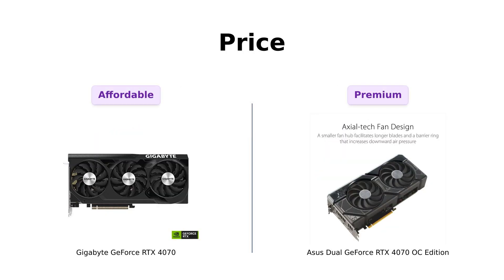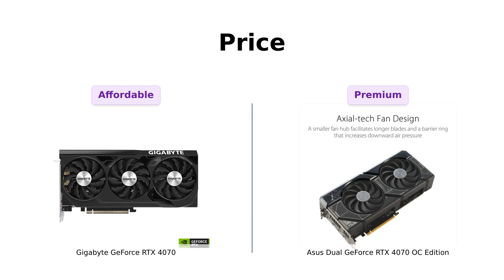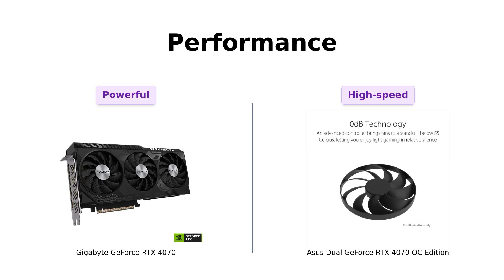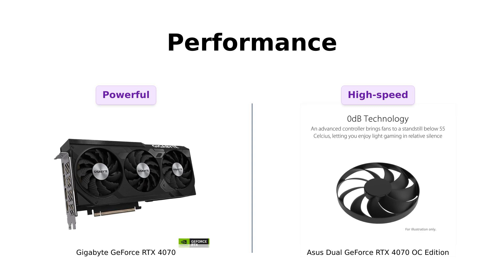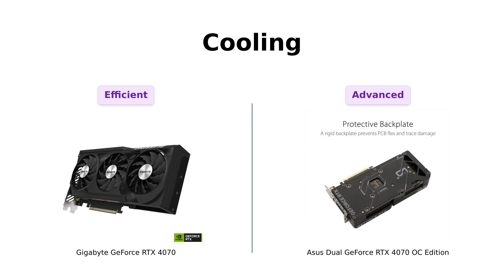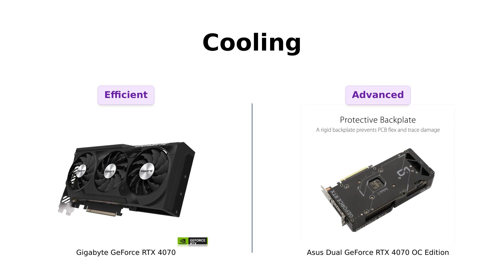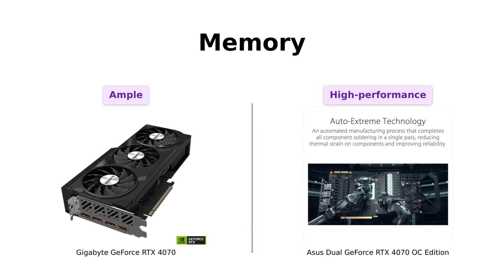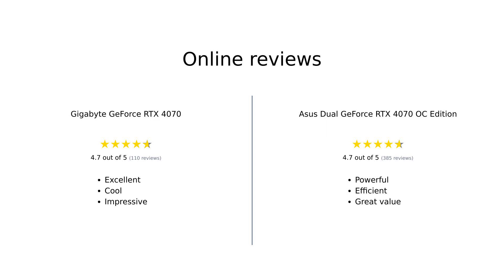🔥 GIGABYTE GeForce RTX 4070 WINDFORCE OC vs ASUS Dual GeForce RTX 4070 OC Edition 🔥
Compare the GIGABYTE GeForce RTX 4070 WINDFORCE OC 12G Graphics Card with the ASUS Dual GeForce RTX 4070 OC Edition 12GB GDDR6X! 💥

⚡️Powered by NVIDIA DLSS 3, ultra-efficient Ada Lovelace architecture, and full ray tracing

⚡️4th Generation Tensor Cores: Up to 4x performance with DLSS 3

⚡️3rd Generation RT Cores: Up to 2x ray tracing performance

⚡️Integrated with 12GB GDDR6X 192-bit memory interface

⚡️WINDFORCE Cooling System, RGB Fusion, Dual BIOS, Protection metal back plate, Anti-Sag Bracket

⚡️Powered by NVIDIA DLSS3, ultra-efficient Ada Lovelace architecture, and full ray tracing

⚡️4th Generation Tensor Cores: Up to 4x performance with DLSS 3 vs. brute force rendering

⚡️OC mode: 2505 MHz / Default Mode: 2475 MHz

⚡️Axial-tech fan design features a smaller fan hub that facilitates longer blades and a barrier ring that increases downward air pressure

⚡️A 2.55 slot design maximizes compatibility and cooling efficiency for superior performance in small chassis

⚡️0dB technology lets you enjoy light gaming in relative silence

⚡️Dual ball fan bearings can last up to twice as long as sleeve bearing designs